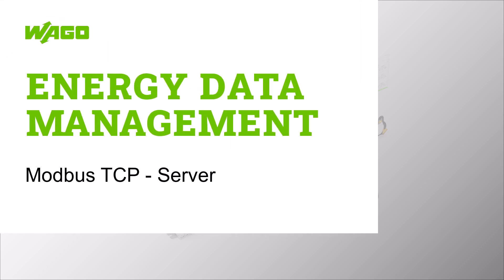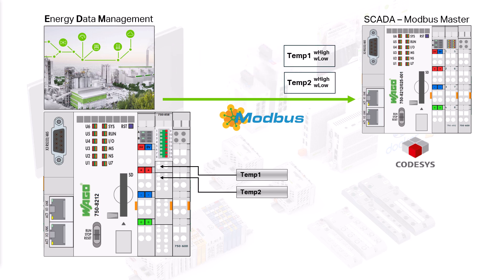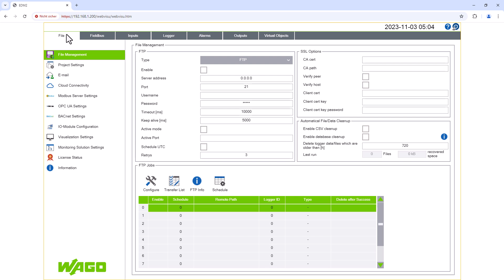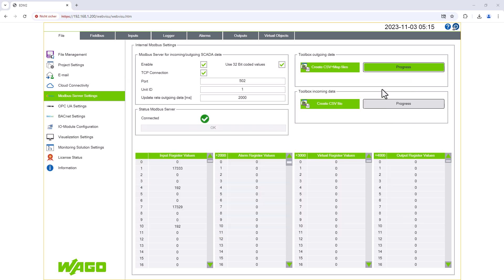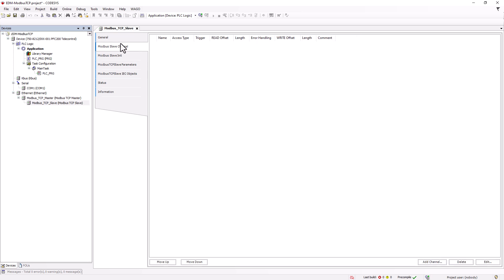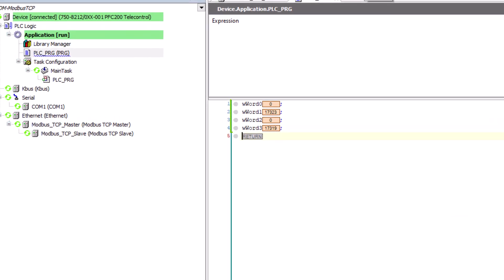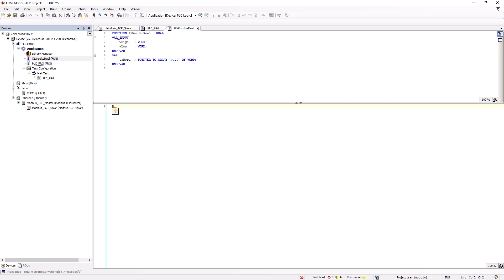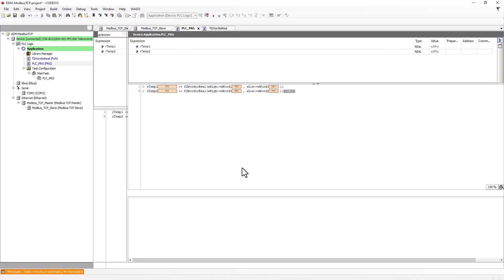WAGO Energy Data Management | Providing data via Modbus TCP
In this WAGO tutorial we will show you how to provide data via Modbus in the WAGO Energy Data Management application.

*Content:*
00:00 | Intro
00:12 | Set Up
00:49 | Configuration in EDM
02:28 | Values received in CODESYS
03:37 | 2 WORD to REAL